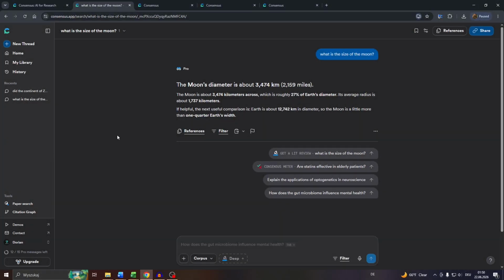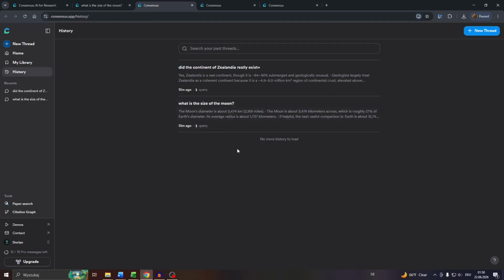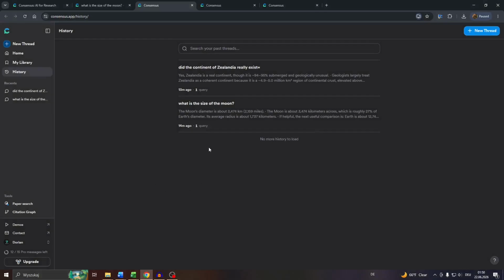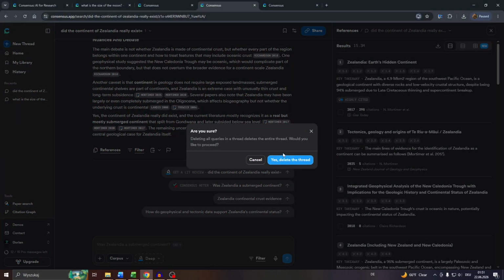How to Delete Conversation from History in Consensus AI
Learn how to delete a conversation from your history in Consensus AI and manage saved chats more effectively.